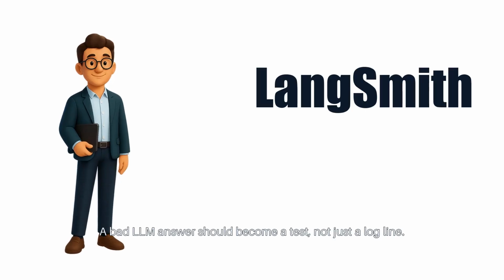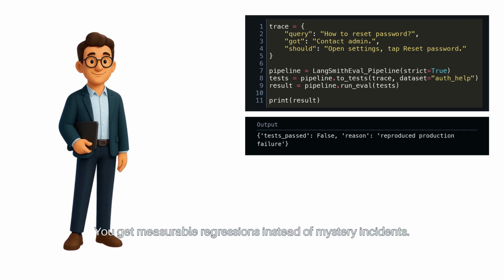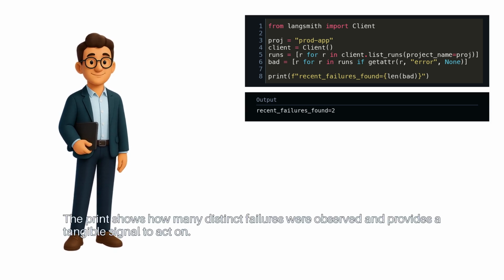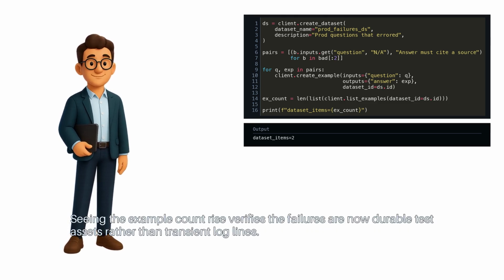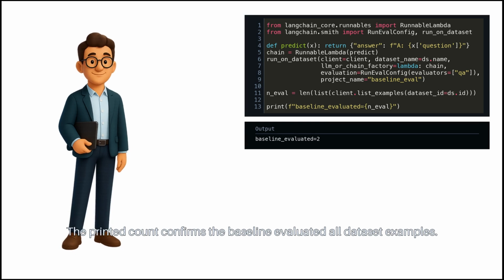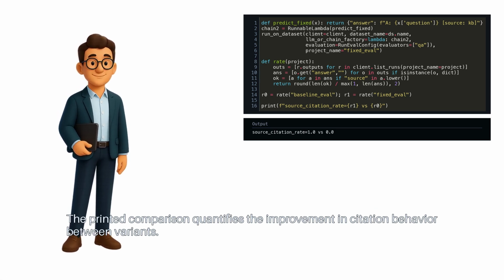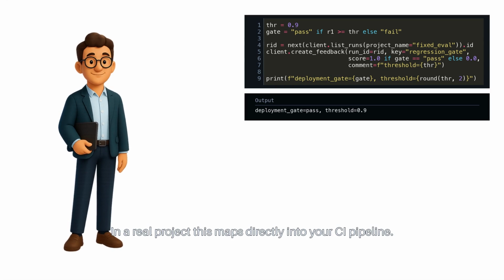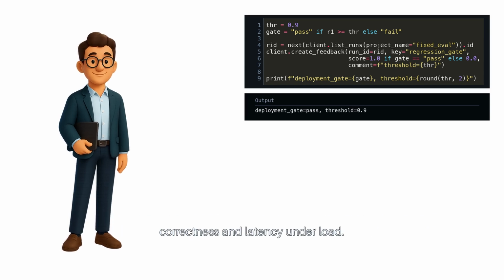LangSmith in Python: Turn Production Failures into Regression Tests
Turn bad LLM answers into reproducible regression tests with LangSmith — capture failures, not just log lines.
Follow a practical Python workflow using LangSmith and RunnableLambda to build failure datasets, run deterministic baselines, and gate releases in CI.